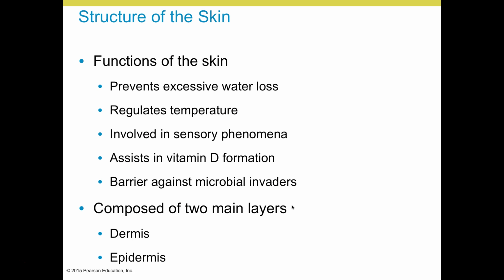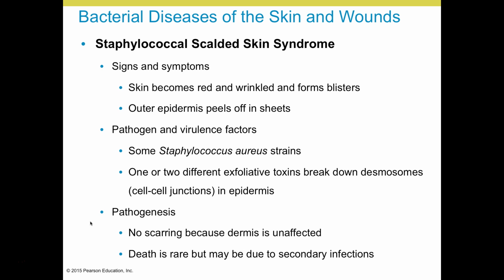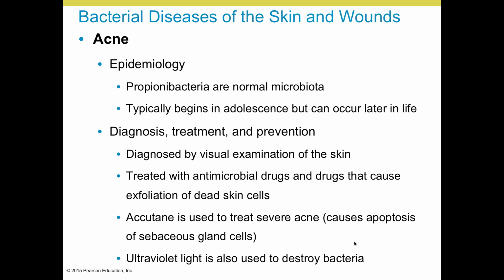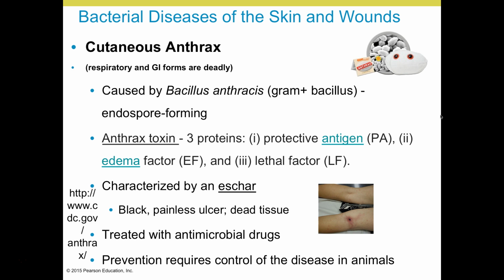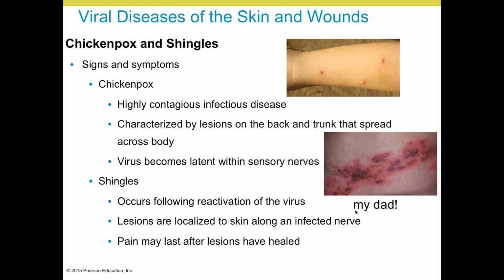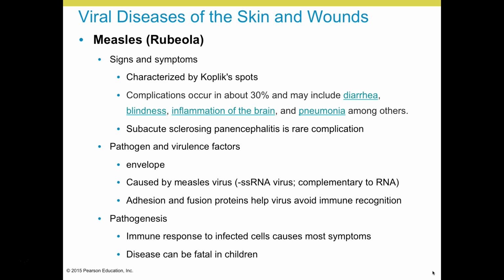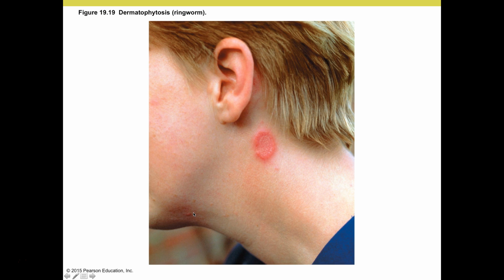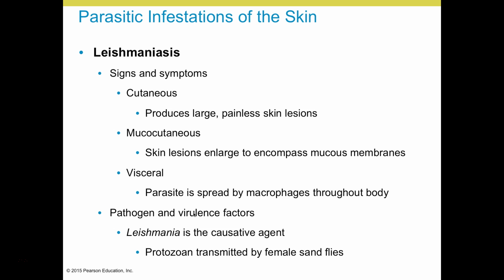MicroBiology 290 - Lecture 7C